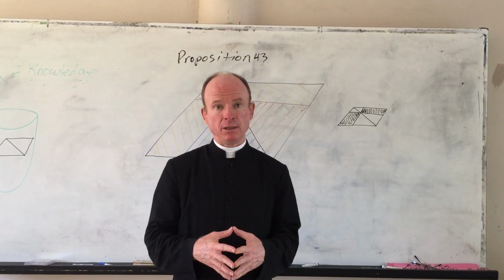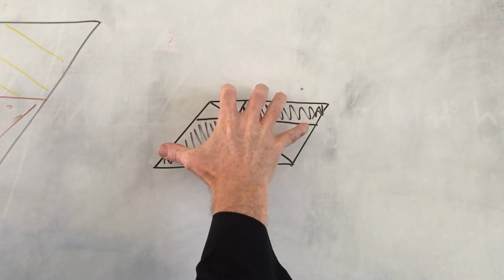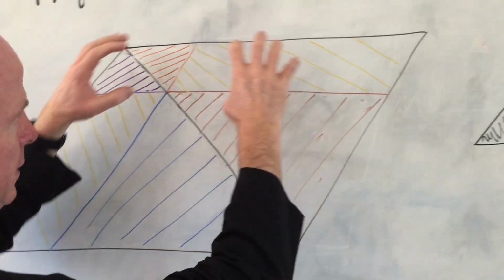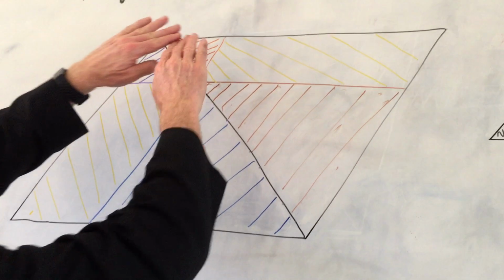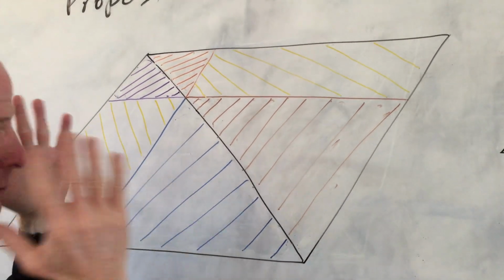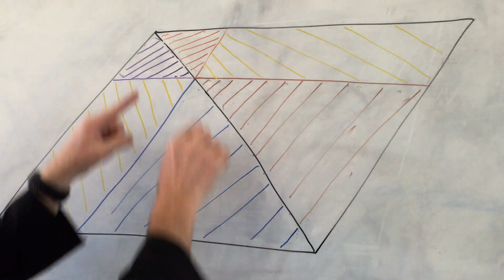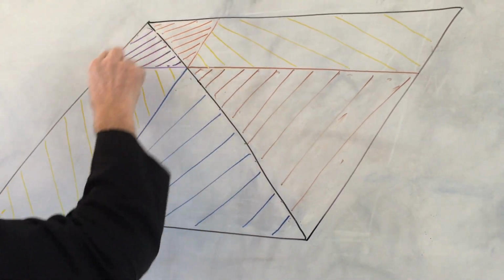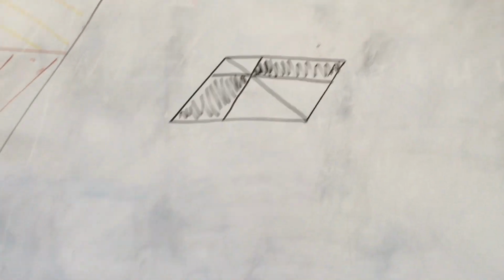Proposition 43 - Book 1 - Fr. Tony